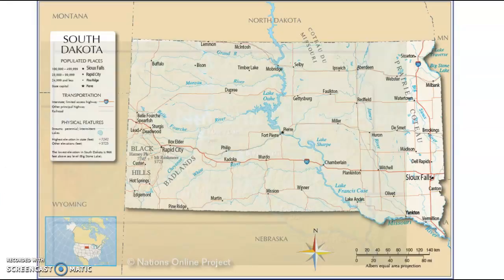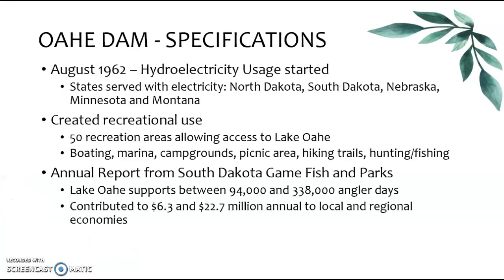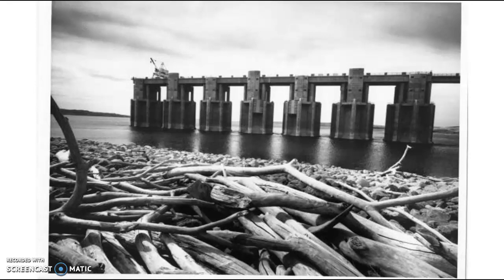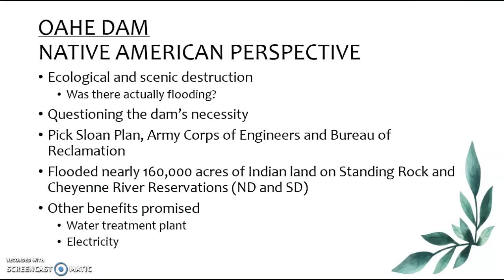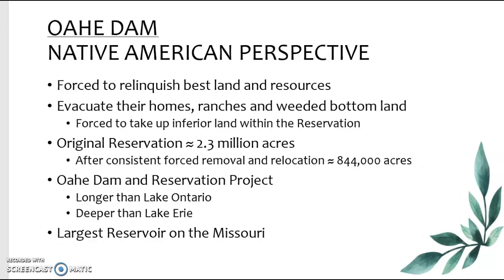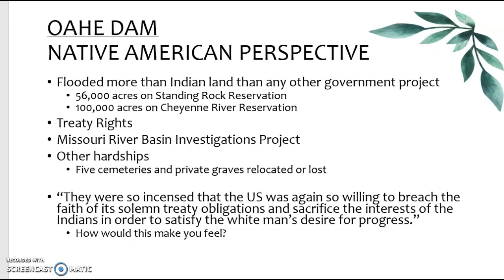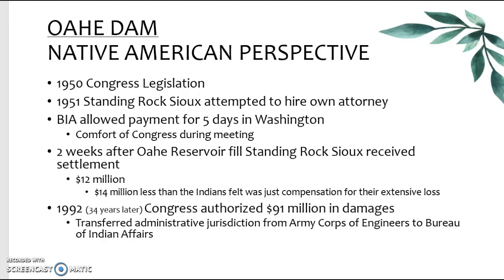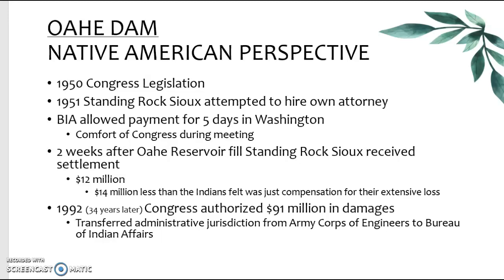Oahe Dam - SWK330